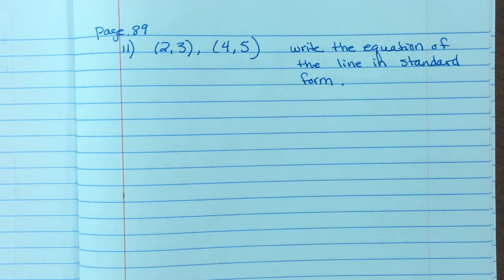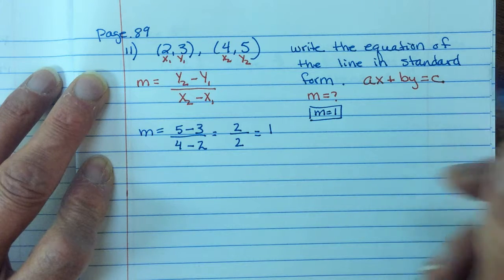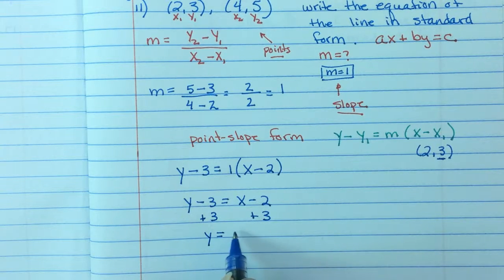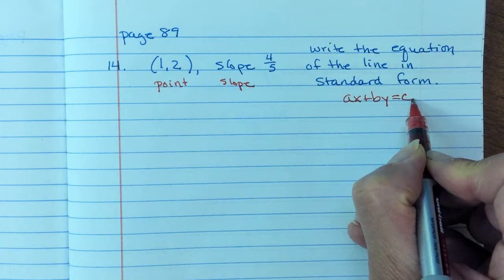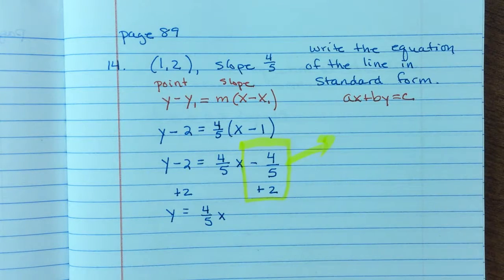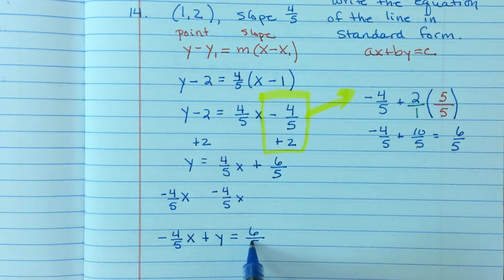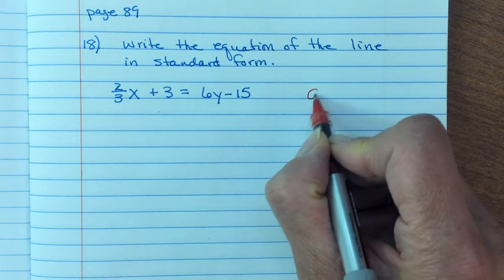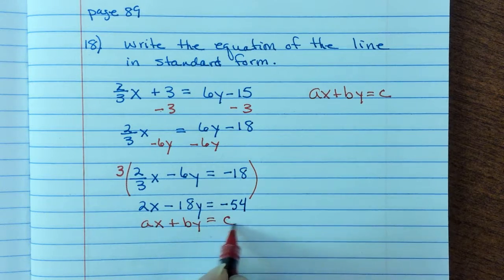Alg2 p89 Home Work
Writing equations of lines in Standard Form